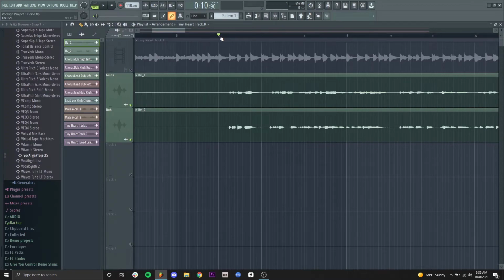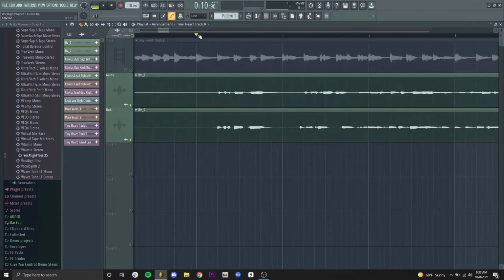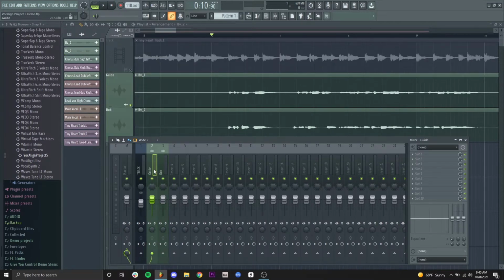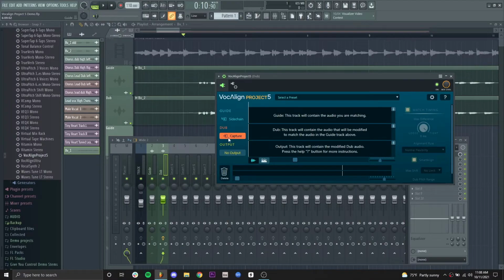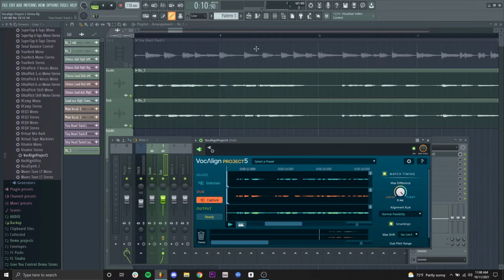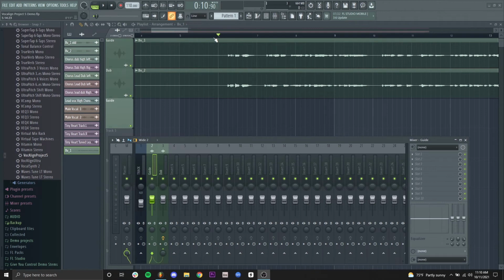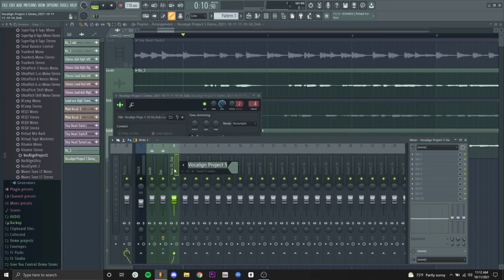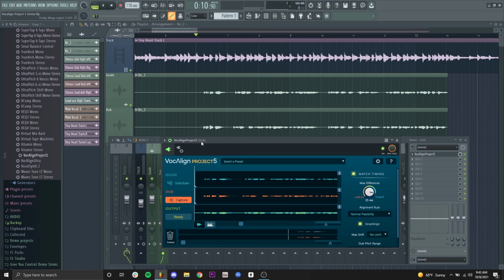Getting Started With VocAlign Project 5 in FL Studio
Getting doubles and harmonies to sound tight and aligned by hand can be tedious and time-consuming. Not anymore! With VocAlign, you can take separate vocal performances and align their timing with pro-sounding results in seconds

In this video, we learn how to quickly align the timing and pitch of your vocals in seconds using VocAlign Project 5 with FL Studio by following these steps;

1) Set up the VocAlign Plug-in
2) Transfer your guide and a dub vocal from FL Studio into VocAlign
3) Bounce your changes in FL Studio

We have a free 14-day trial version of Project 5 so give it a try today.